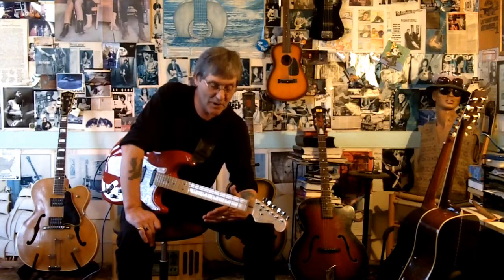My Guitar Portal - Free Guitar Lesson 1 Flex Staccatto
Free guitar lesson 1 Flex Staccatto for My Guitar Portal with instructor Barry Marloff.

Online guitar lesson videos, Chord charts, Scales, Forum, and more!